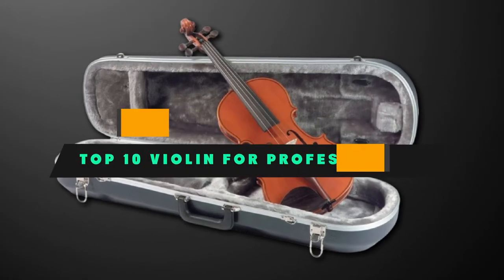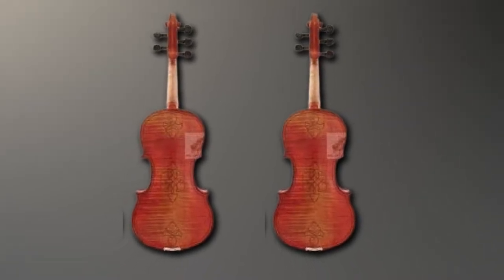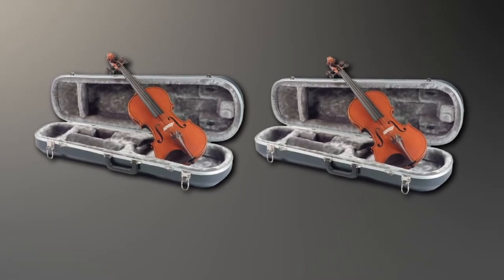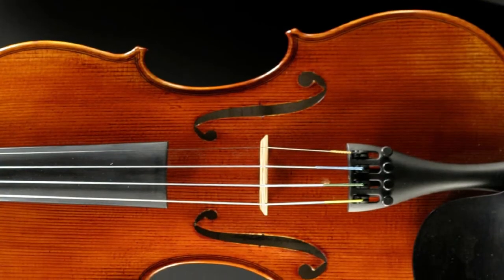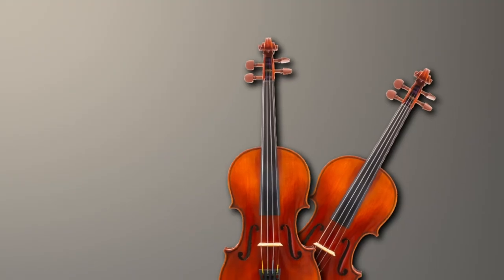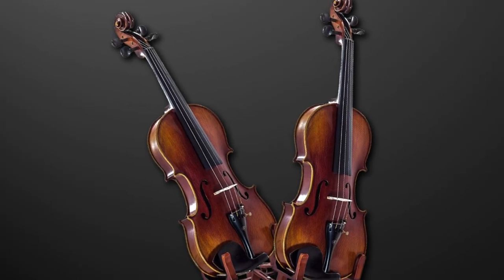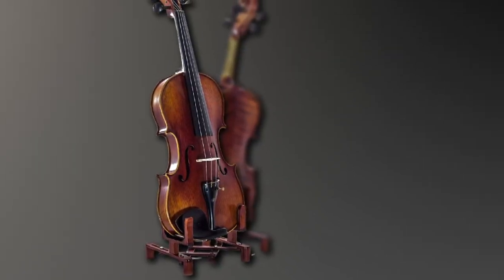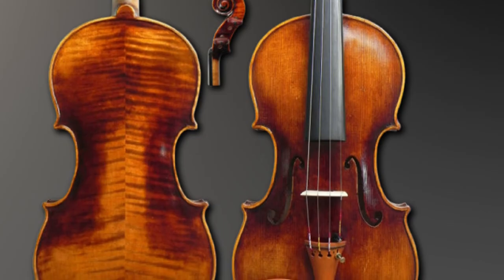Violin For Professional : You Should Try at least Once!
Links Get From Here:

1 . D Z Strad Violin

2 . D Z Strad N615 Violin

3 . Yamaha Model 5 Violin

4 . Snow Sv200 Violin

5 . Snow SV100 Violin

6 . Antonio Giuliani Etude Violin

7 . Sky Vn401 Professional Handmade Violin

8 . Maestro Old spruce Stradi 4/4 Full Size Violin

9 . Custom Antique Guarneri Del Gesu 1743 Cannone Violin

10 . Mendini’s MV500 Solid Wood Violin